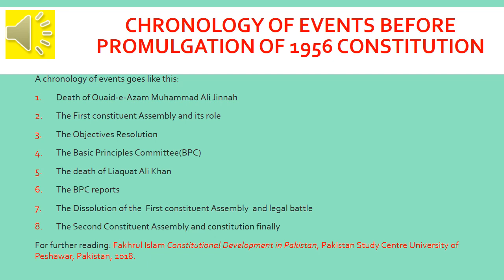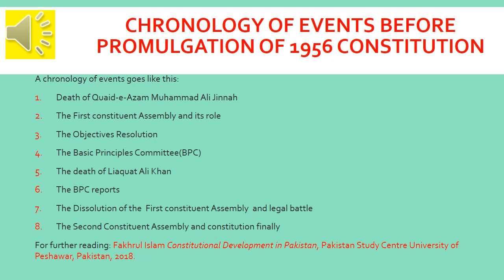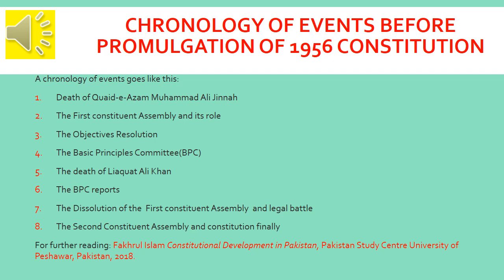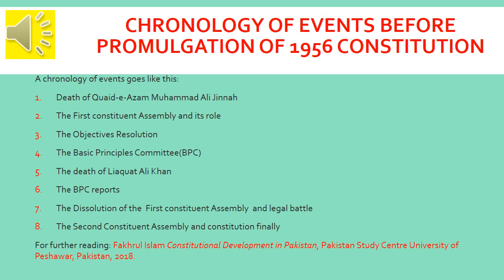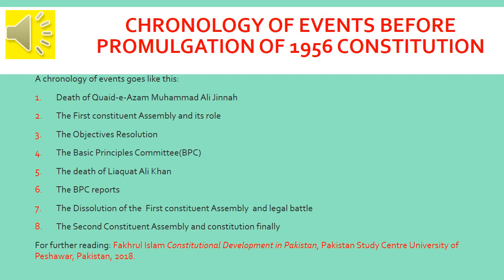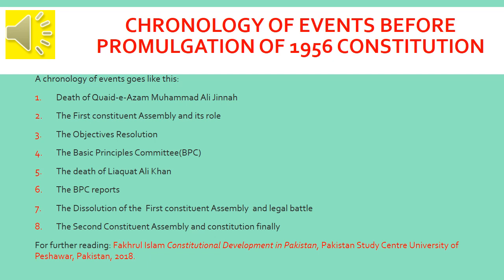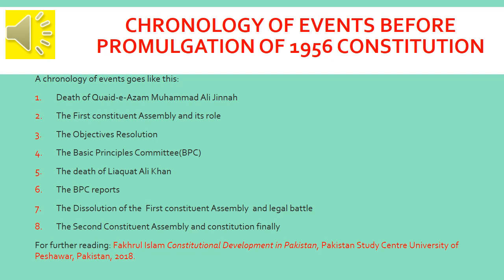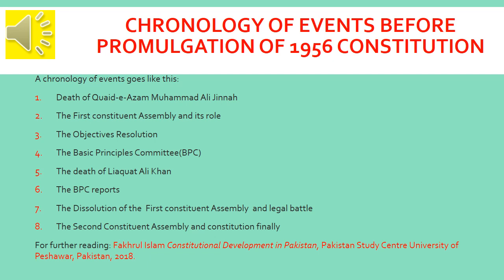ConstitutionalDevelopmentInPakistan FakhrulIslam Lectures#1956#1962#1973Constitution